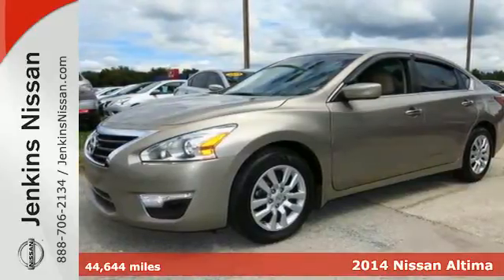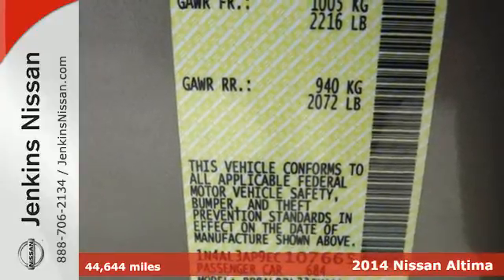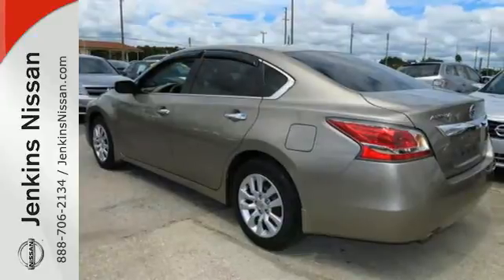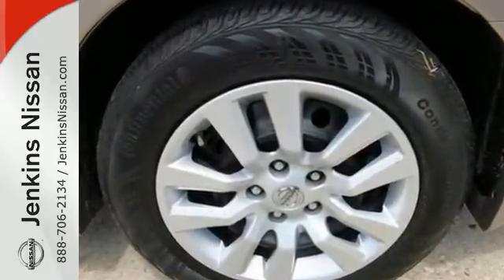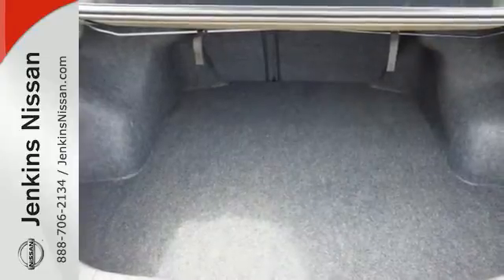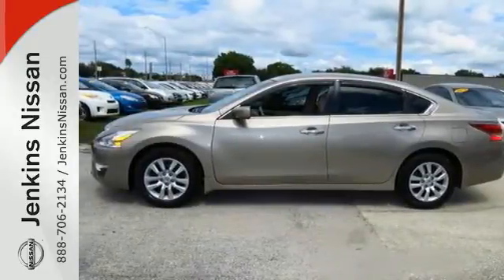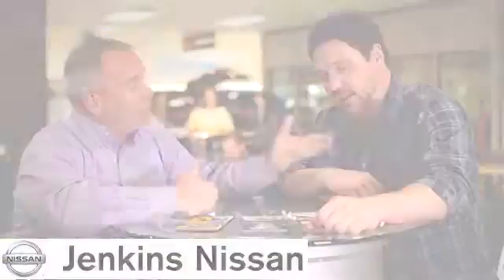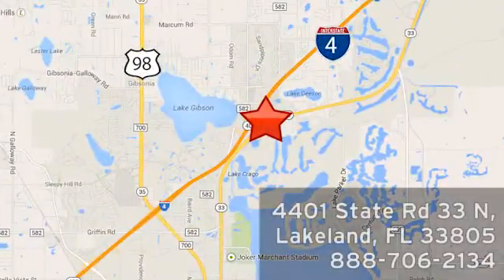2014 Nissan Altima Lakeland FL Tampa, FL 15AL1457A - SOLD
Year: 2014
Make: Nissan
Model: Altima
Trim: 4dr Sdn I4 2.5 S
Engine: 2.5 L 4 Cyl. Cyl.
Transmission: Automatic
Color: Tan
Interior: Beige
Mileage: 44644
Stock #: 15AL1457A
VIN: 1N4AL3AP9EC107665

Address:
401 State Rd 33 N